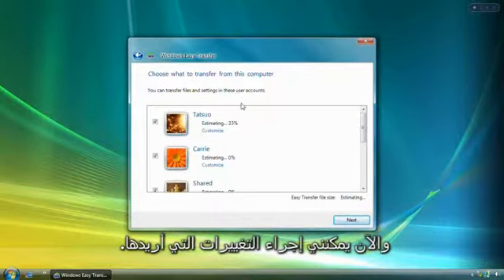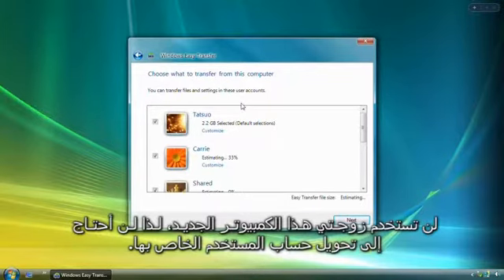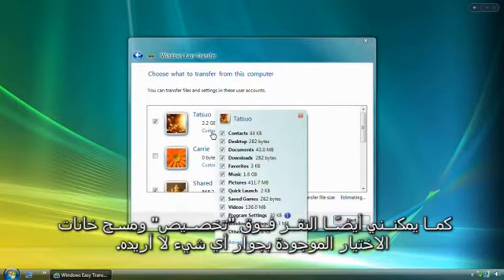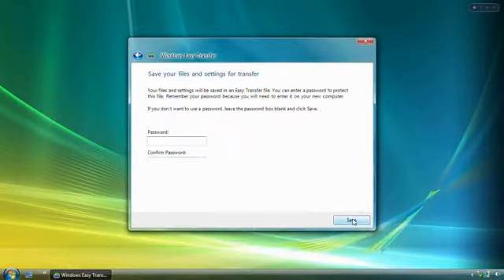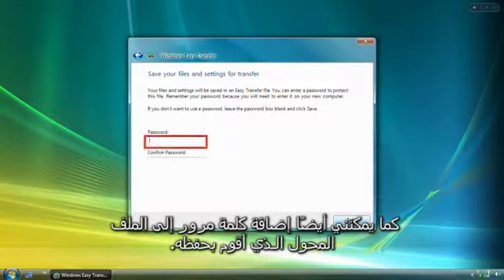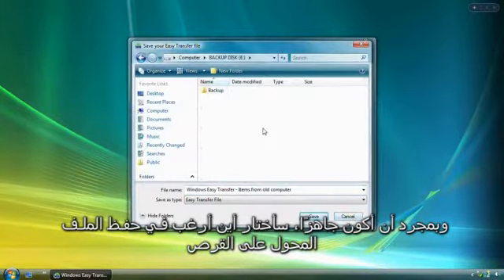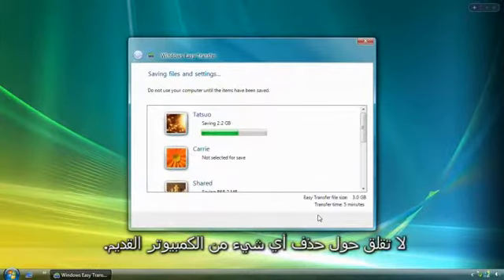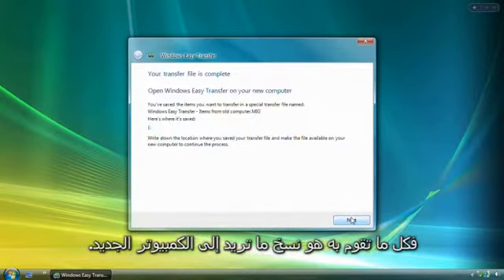نقل الملفات والإعدادات من كمبيوتر آخر في ويندز7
يعرض هذا الفيديو كيفية نقل الملفات والإعدادات من كمبيوتر آخر